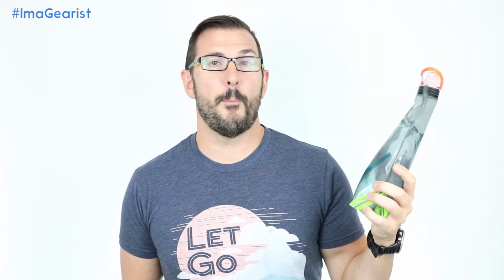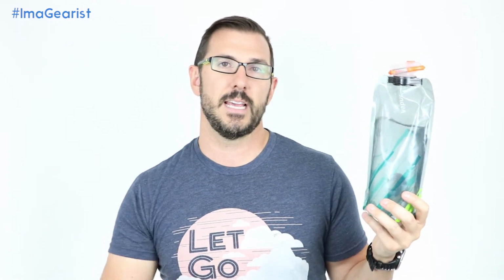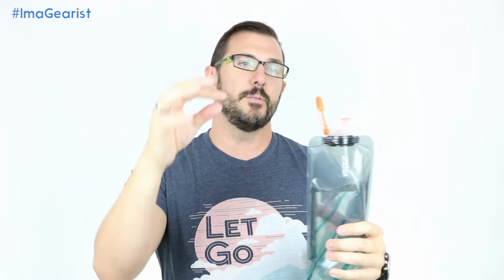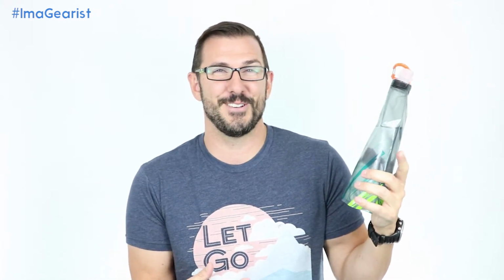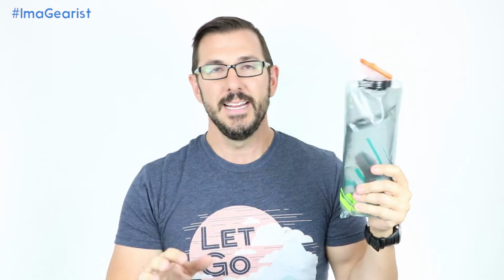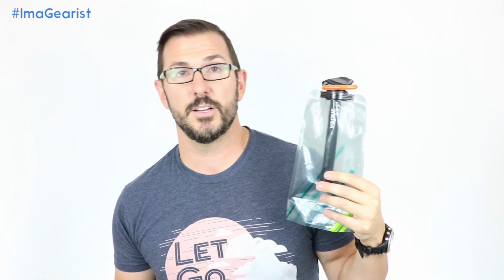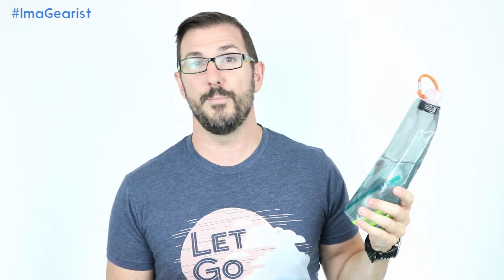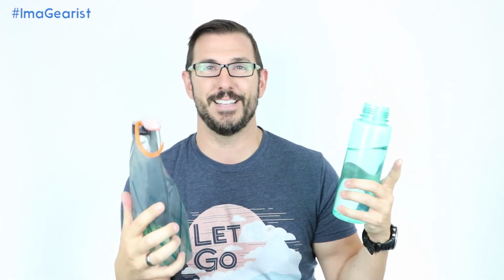VAPUR ELEMENT WATER BOTTLE AND MICRO FILTER REVIEW | Gearist Reviews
If you’re like me – or like most people should be – then a water bottle of some sort should be an integral part of your daily gear. Moreover, if you’d like to cut back on waste and basically just save a pant-load of money, having a reusable water bottle is key. The “bottle” we’re going to be taking a quick look at today is a new(ish) and unique solution. Let me introduce you to Vapur.

There are a lot of great and sustainable water bottles on the market these days, many of which I have and love. However, when it comes to weight, portability, and PRICE, Vapur is tough to beat. How much does it cost? The most expensive bottle (without the MicroFilter) is $13.99 on the Vapur website and prices go down from there depending on size and model. Even the MicroFilter, which can filter a minimum of 500 liters of water only comes in at $49. You seriously need one of these

Do you have a favorite water bottle that is a bit out of the ordinary?

This product was provided for review purposes by Vapur. All opinions are those of the author and/or Gearist contributors.